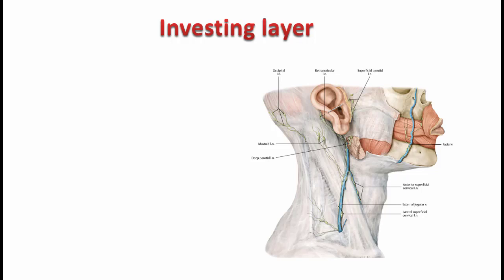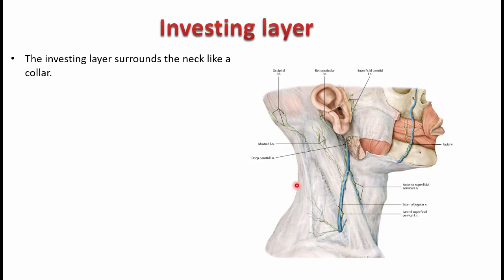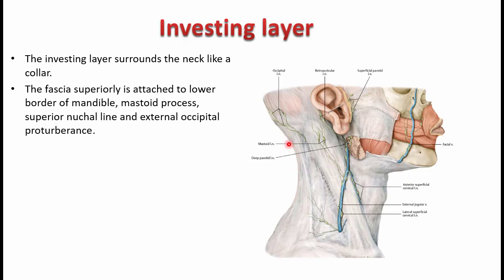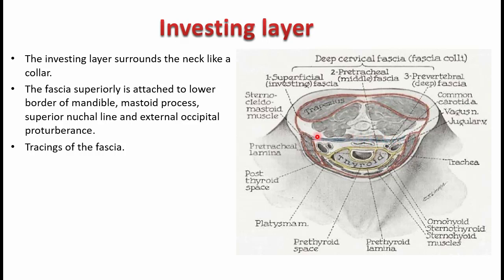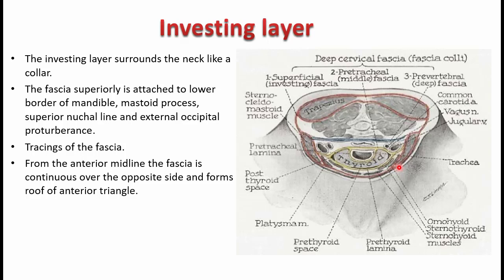Next Medico : Human Anatomy - Deep cervical fascia & fascial spaces of neck Lecture - 32